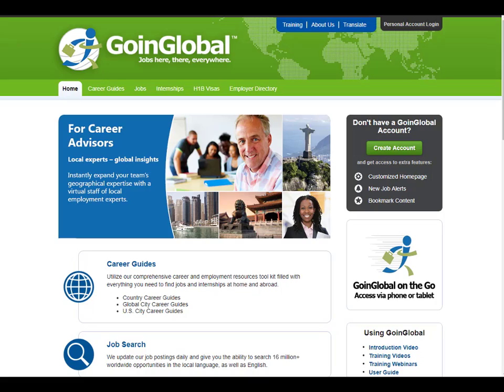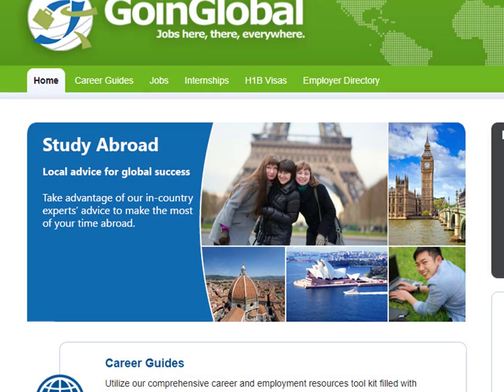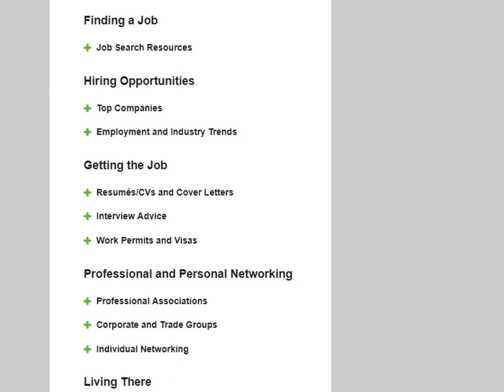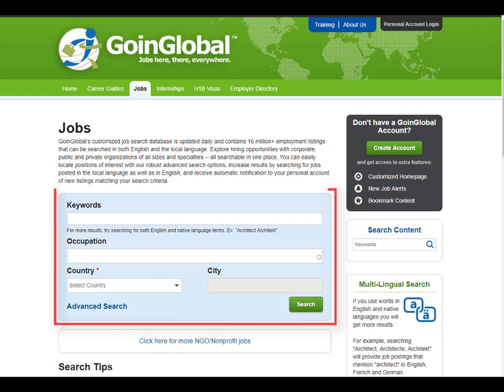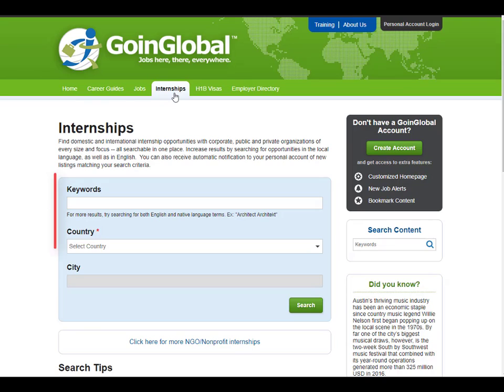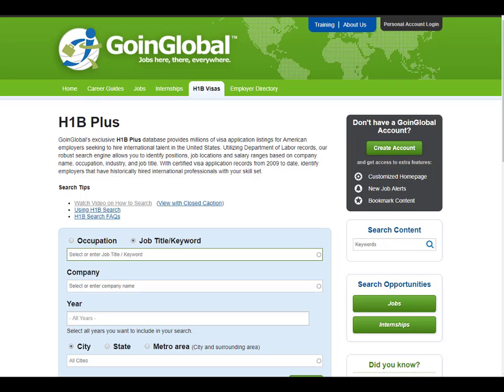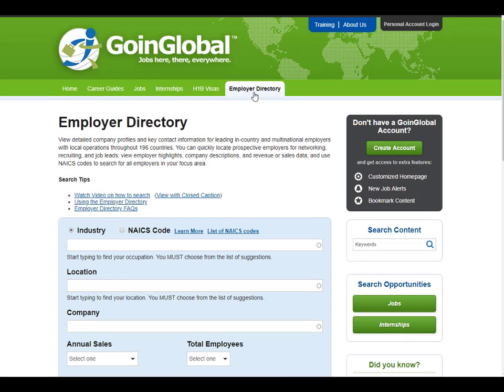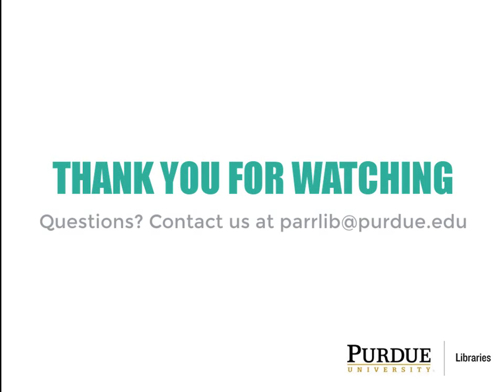Getting Started with GoinGlobal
This tutorial will show you how to access GoinGlobal, what kind of information is available, and how to search career guides, jobs & internships, and employer directories.